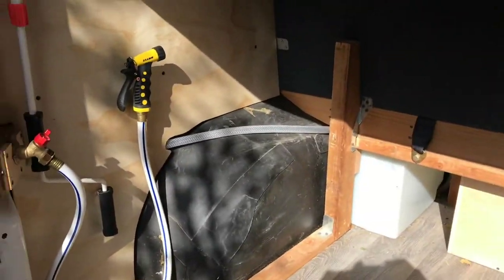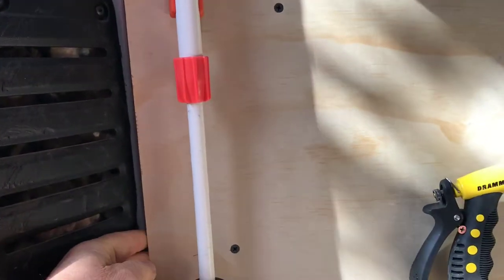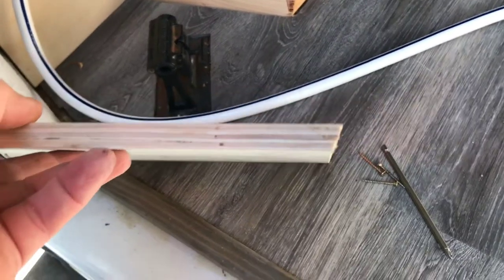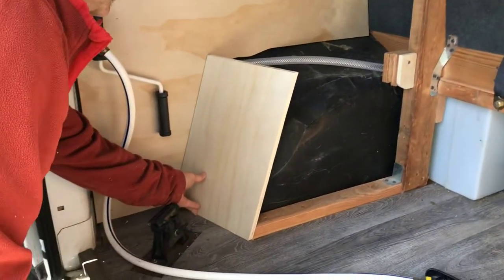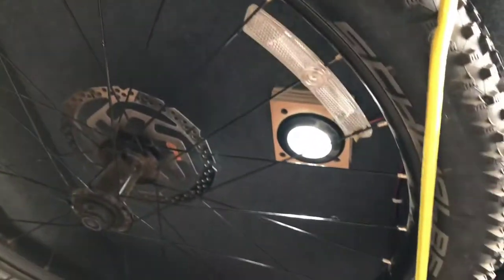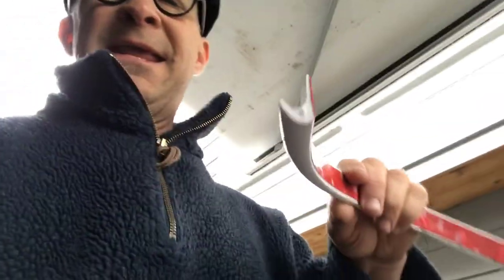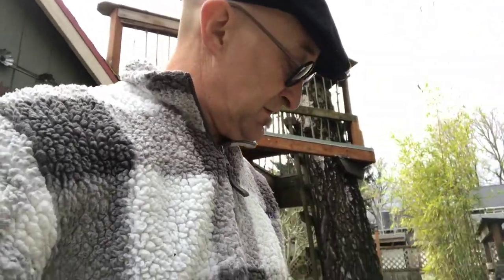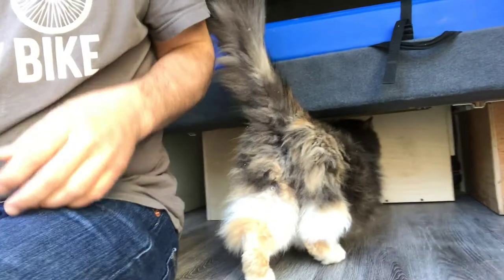CamperVan - Garage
Finishing touches on the CamperVan "garage" - the area in the back that provides storage for the bikes, a spray hose, some lighting, shelves, electrical panel, hooks for hanging wet gear, etc.